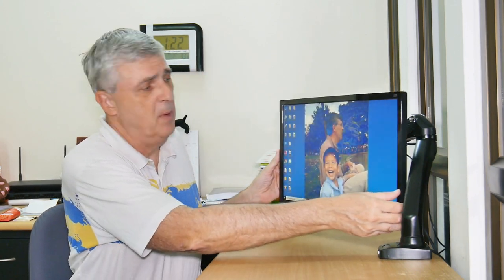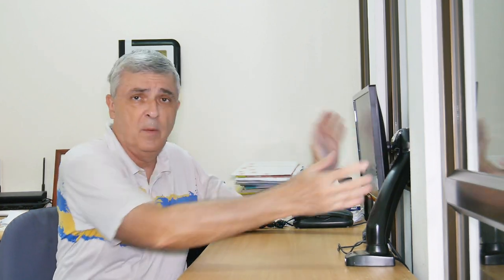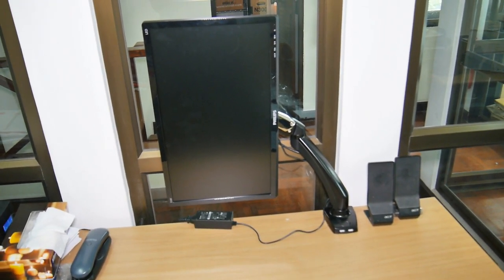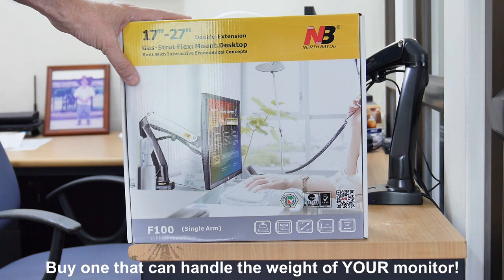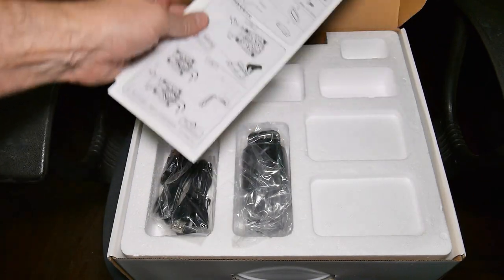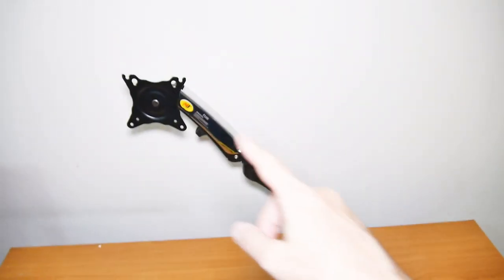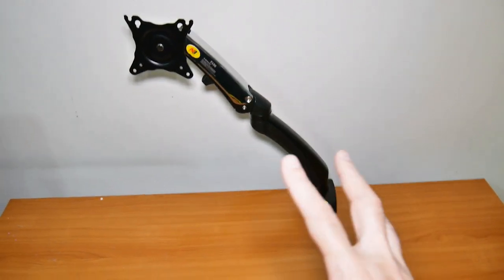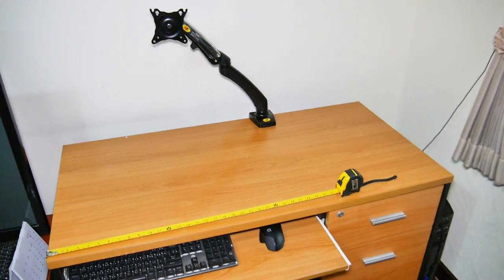Monitor Swing Arm - Review, Unbox & Installation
We now have 2 computer monitor swing arm mounts.  They work really well and give you a lot more flexibility in viewing your monitor.

We bought the North Bayou F100.  You should find one that can carry the weight of your monitor and has all the feathers you want.  Some of arm mounts are not easily adjusted, or have only up-down adjustments.

TOOLS (For NB F100)
- Phillips head screw driver
- Drill